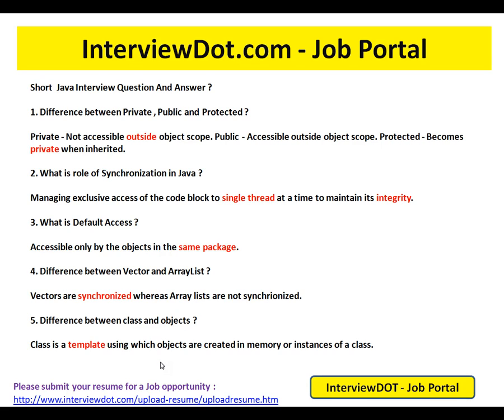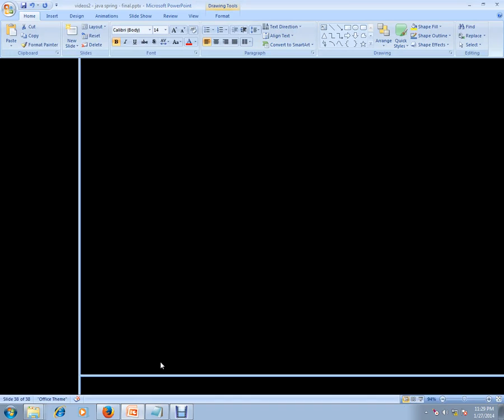Private,Public and Protected in Java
to get notifications. Private,Public and Protected in Java - Java Interview Question And Answer

Short  Java Interview Question And Answer ?

1. Difference between Private , Public and Protected ?

Private - Not accessible outside object scope. Public - Accessible outside object scope. Protected - Becomes private when inherited.

2. What is role of Synchronization in Java ?

Managing exclusive access of the code block to single thread at a time to maintain its integrity.

3. What is Default Access ?

Accessible only by the objects in the same package.

4. Difference between Vector and ArrayList ?

Vectors are synchronized whereas Array lists are not synchrionized.

5. Difference between class and objects ?

Class is a template using which objects are created in memory or instances of a class.